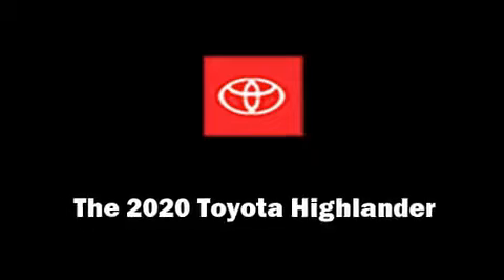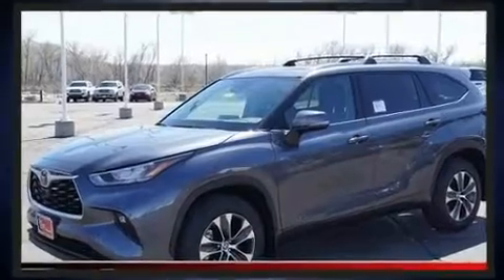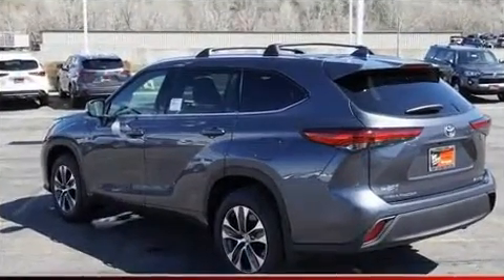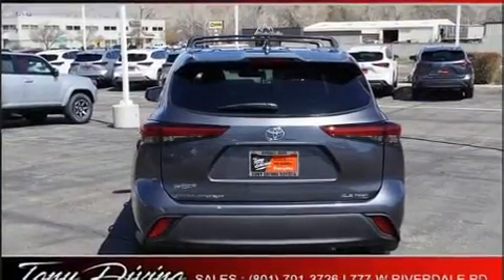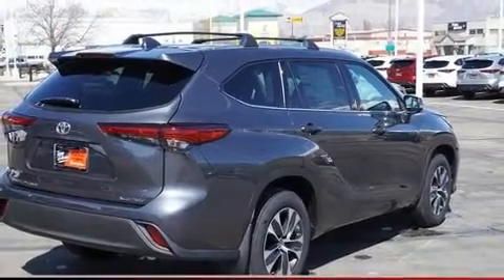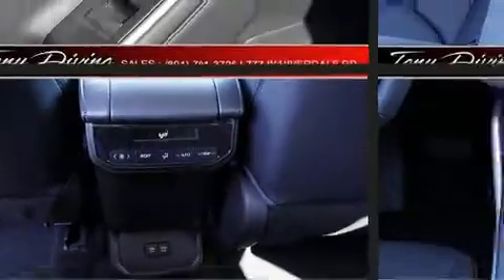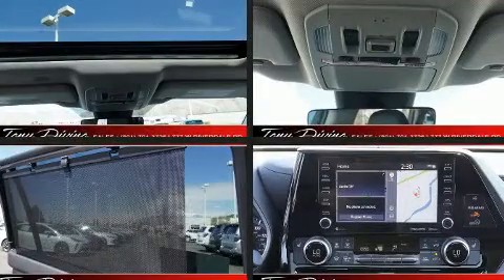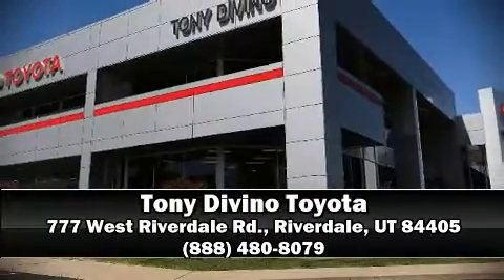2020 Toyota Highlander XLE in Riverdale, UT 84405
777 West Riverdale Rd.

Load your family into the 2020 Toyota Highlander. Smooth gearshifts are achieved thanks to the 3.5 liter 6 cylinder engine, and for added security, dynamic Stability Control supplements the drivetrain. Toyota prioritized comfort and style by including: front and rear reading lights, a power seat, heated seats, front fog lights, a power liftgate, rear wipers, and cruise control. Third row seats provide an even greater maximum passenger capacity. For drivers who enjoy the natural environment, a power moon roof allows an infusion of fresh air. Audio features include an AM/FM radio, steering wheel mounted audio controls, and 6 speakers, providing excellent sound throughout the cabin. With side curtain airbags supplementing the rest of the safety network, you can be assured that you and your passengers will experience top-tier protection. Our experienced sales staff is eager to share its knowledge and enthusiasm with you. We'd be happy to answer any questions that you may have. Come on in and take a test drive!